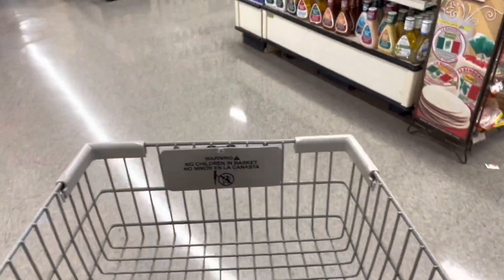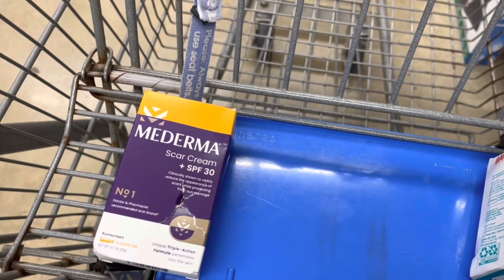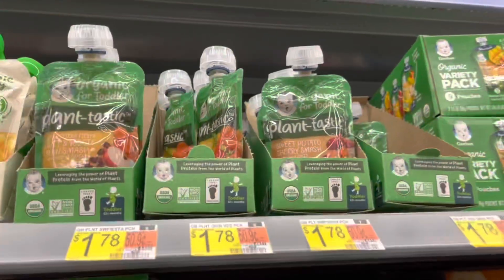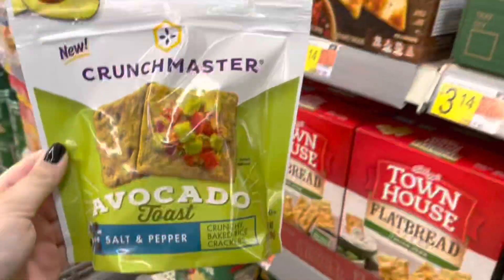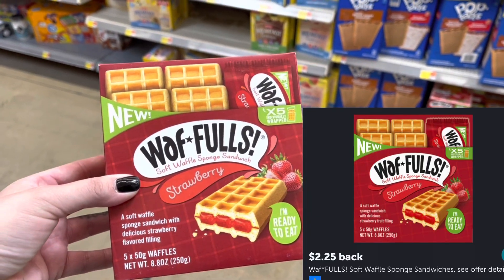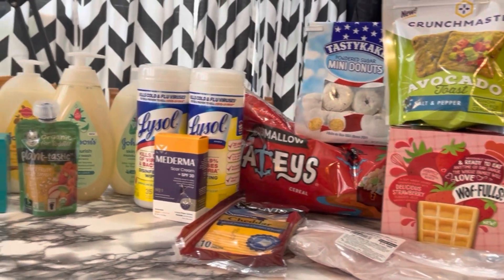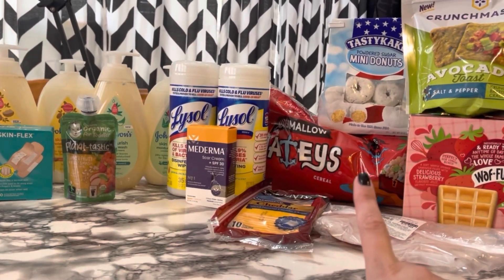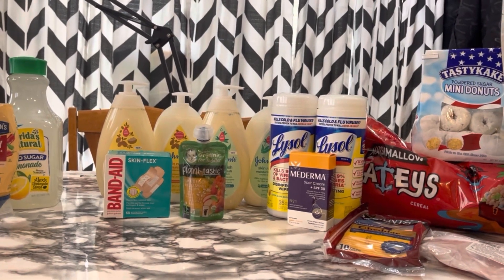Walmart Rebate Haul W/ A Little Giant - Weekend Warrior Bonus - 6/2/22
Activate rewards link

Ibotta - vsndhak

Fetch - CFGY4